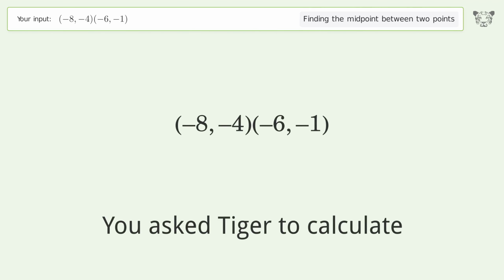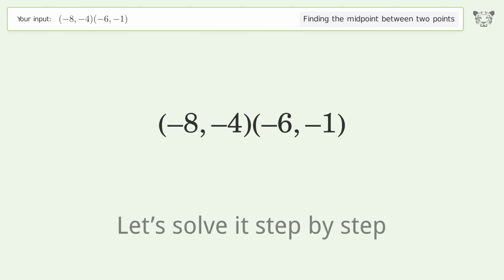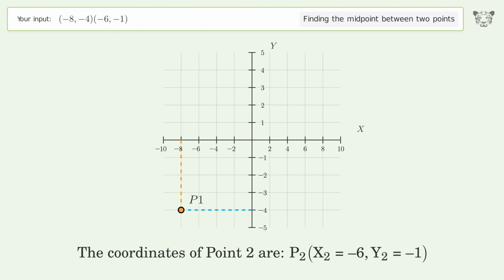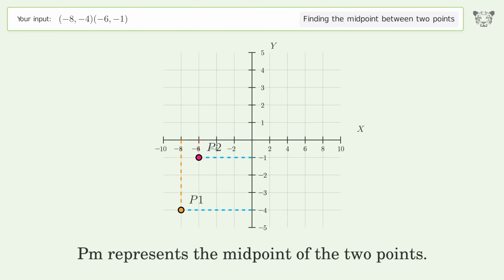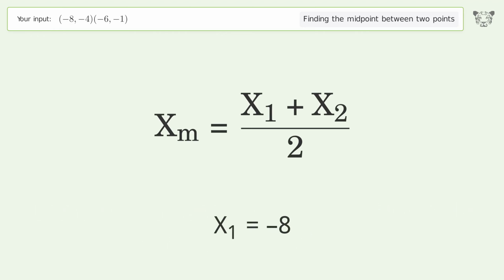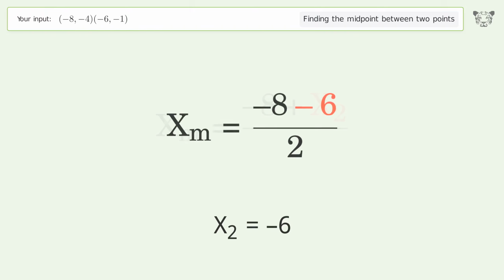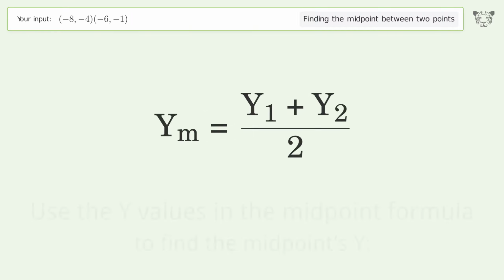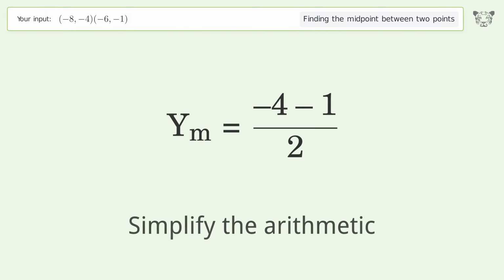Find the midpoint between two points p1 (-8,-4) and p2 (-6,-1): Step-by-Step Video Solution